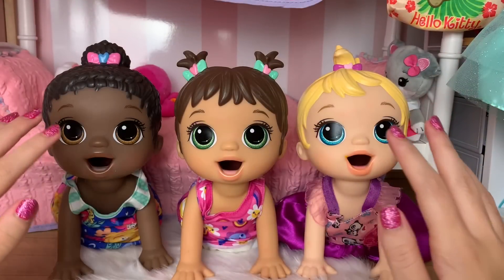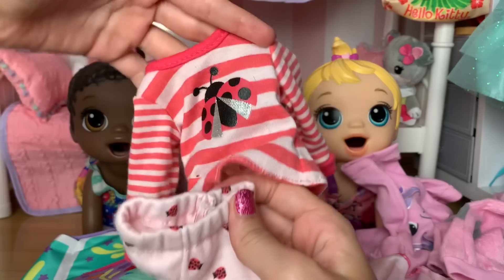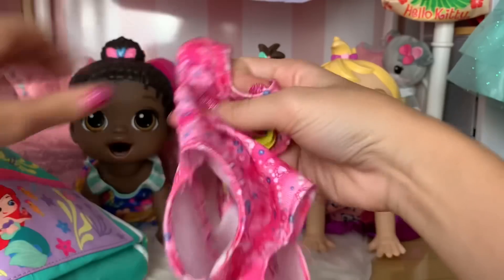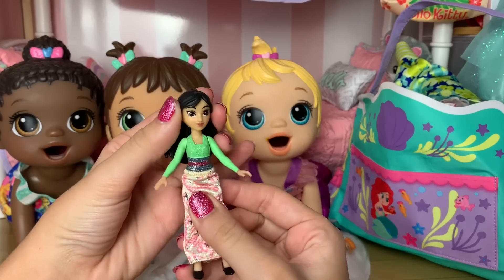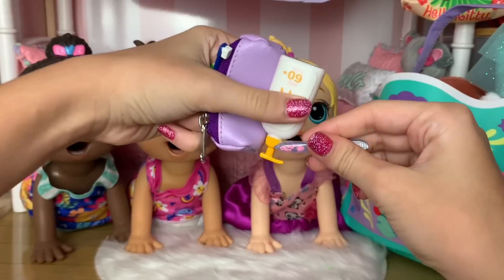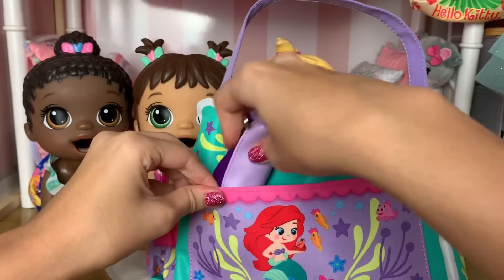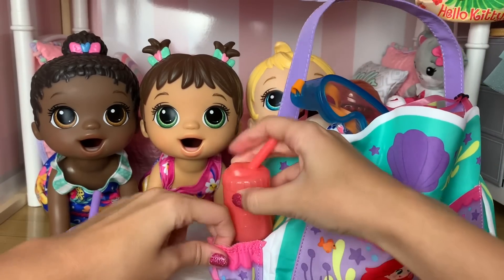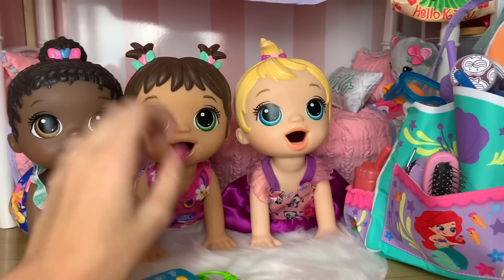BABY ALIVE Triplets packing diaper bag and suitcase for Grandmas House 👵🏻